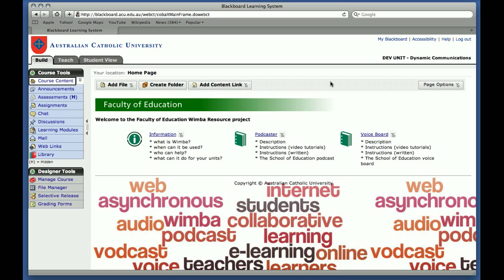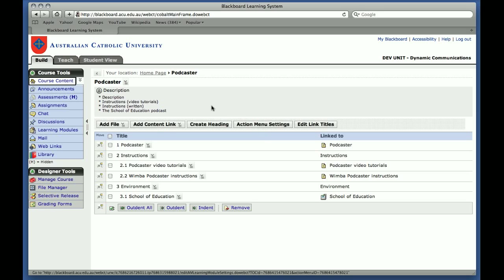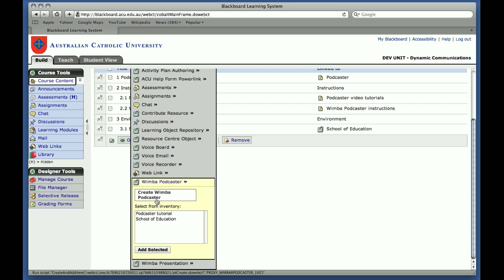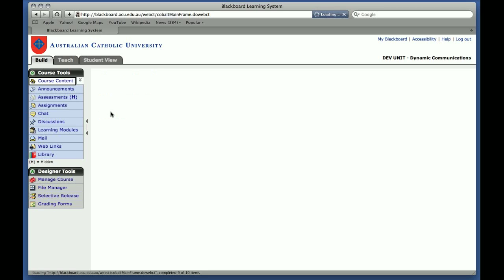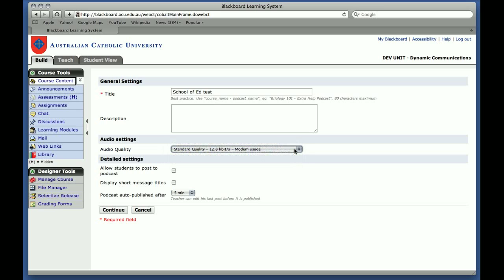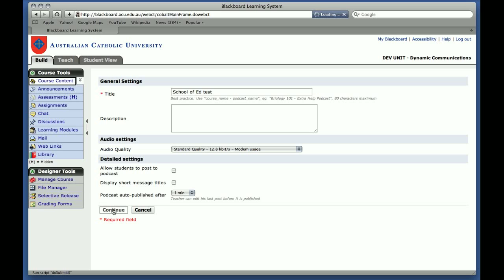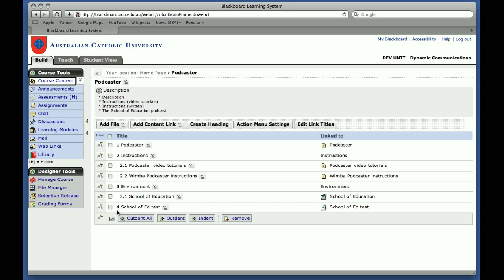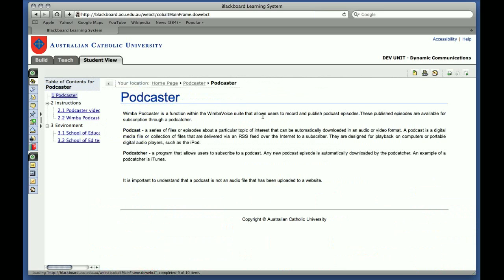setting up Podcaster